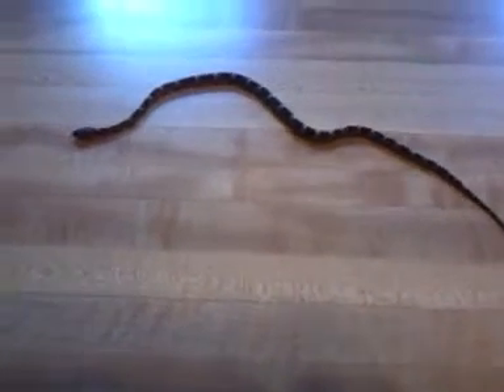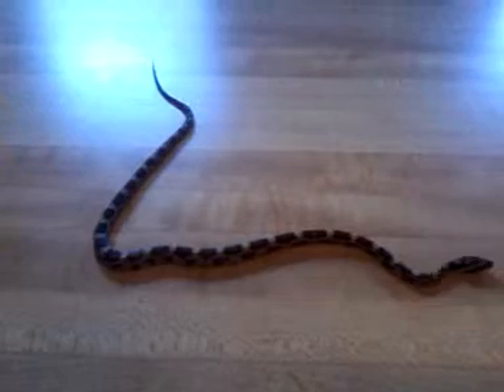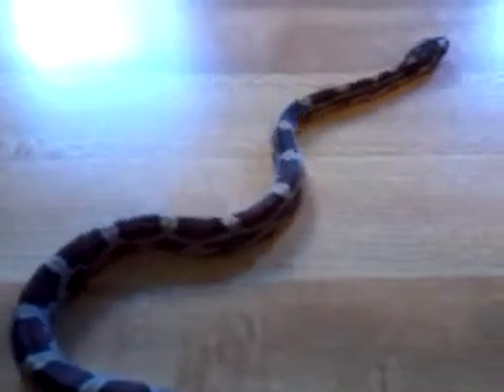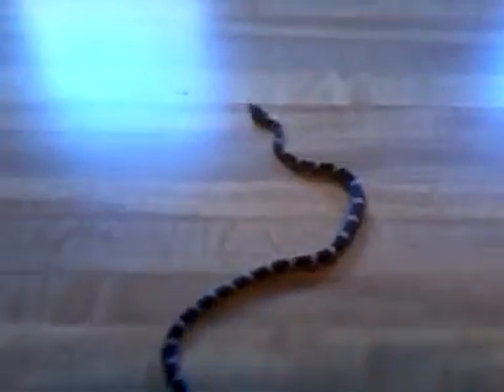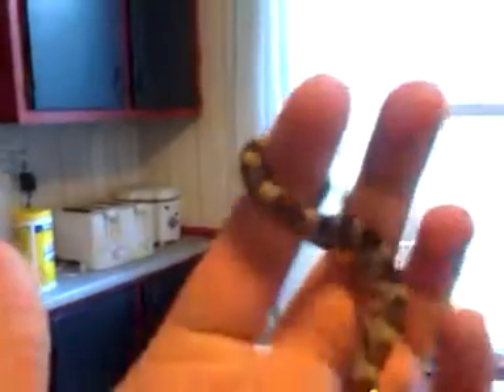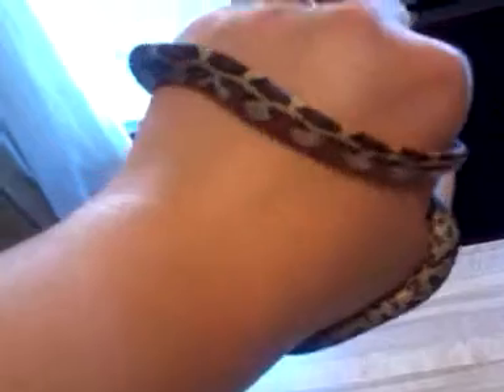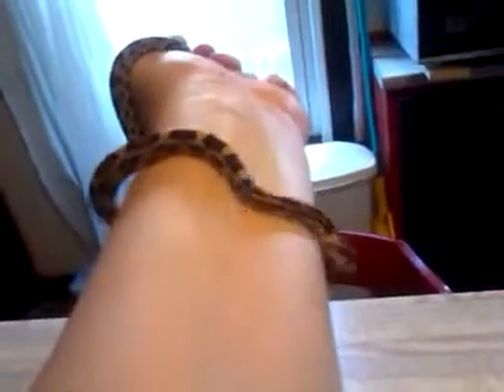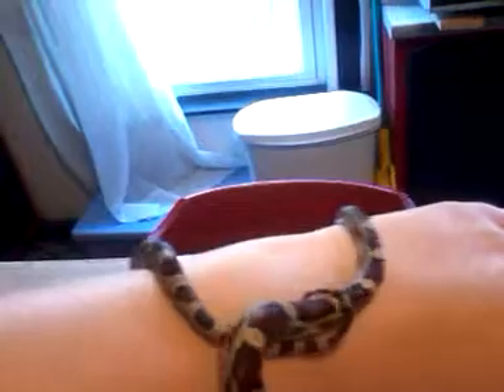Meet Bud - Okeetee Corn Snake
2011 Okeetee Corn.